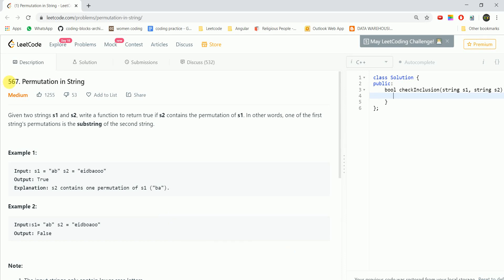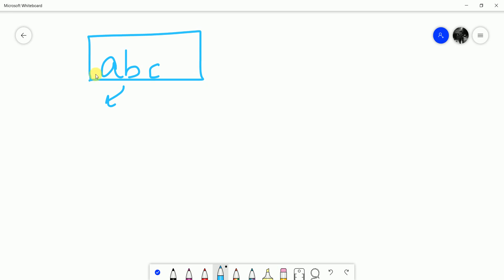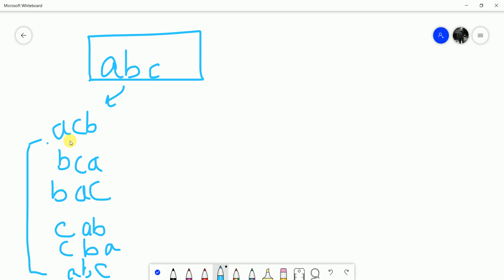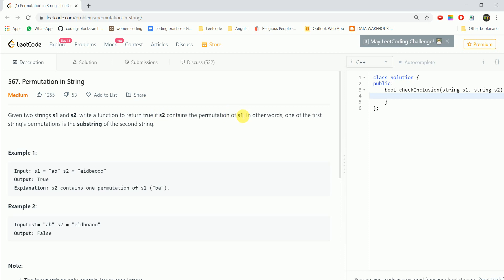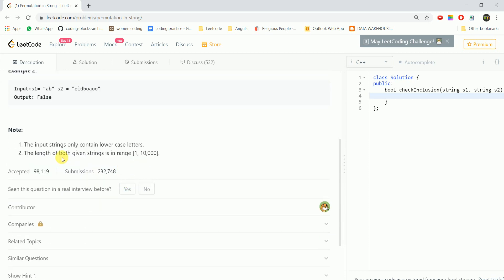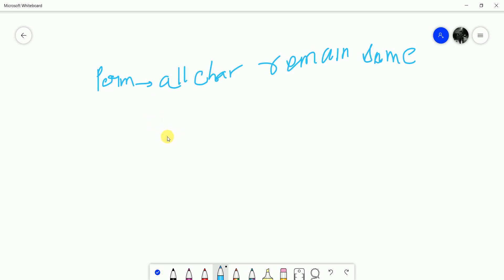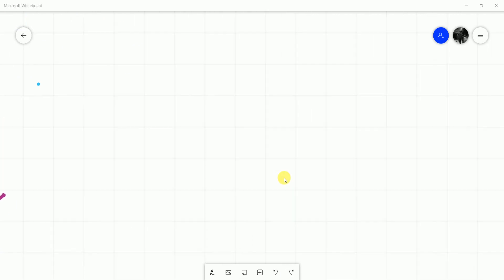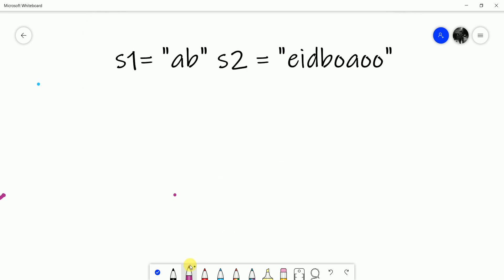567. Permutation in String | Leetcode Medium | Sliding Window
SOLUTION IN  O(1) space and O(string size) time

Given two strings s1 and s2, write a function to return true if s2 contains the permutation of s1. In other words, one of the first string's permutations is the substring of the second string.

Example 1:

Input: s1 = "ab" s2 = "eidbaooo"
Output: True
Explanation: s2 contains one permutation of s1 ("ba").
Example 2:

Input:s1= "ab" s2 = "eidboaoo"
Output: False